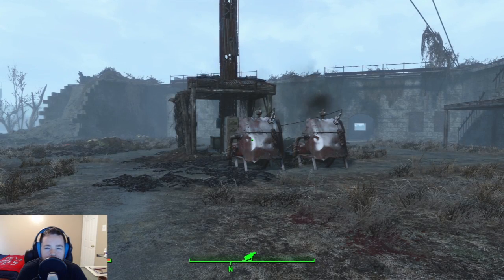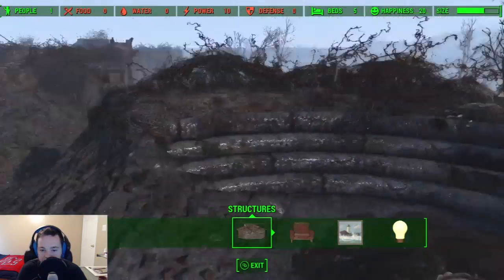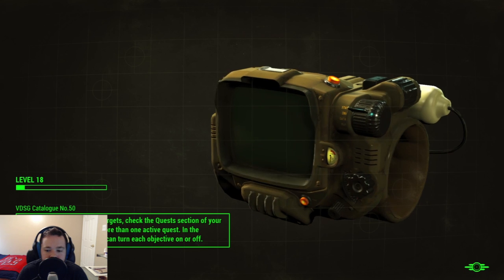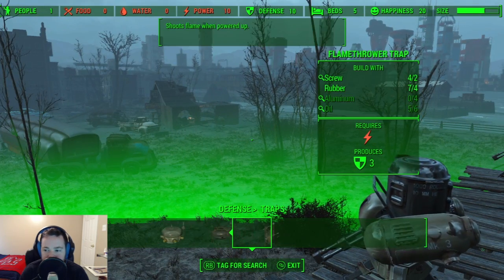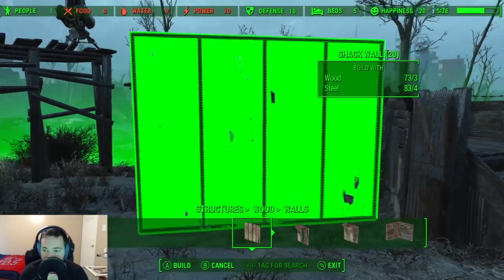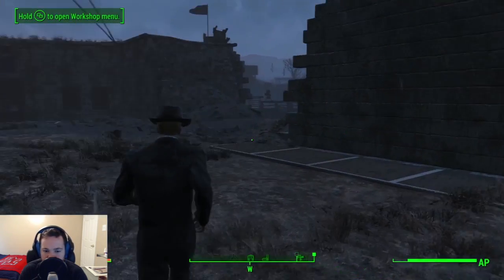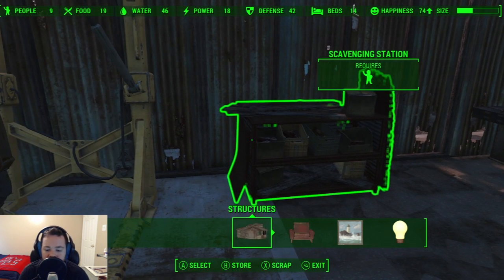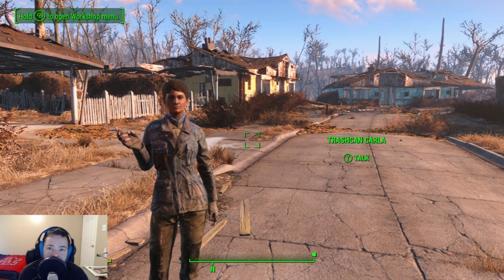Fallout 4 - Base Building?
A little base building in Fallout 4.

Still trying to find the right mic levels, but it's better than last week! Hope you enjoy.